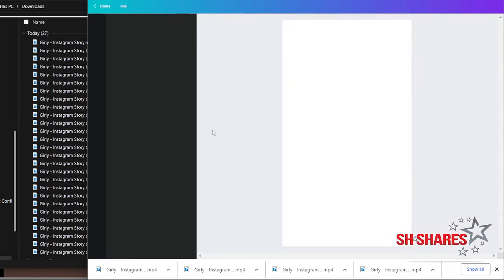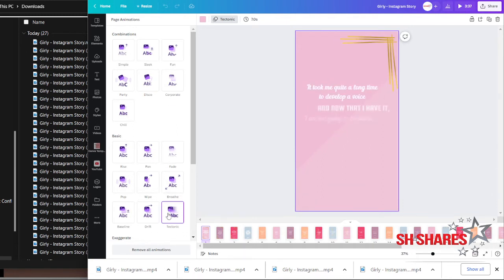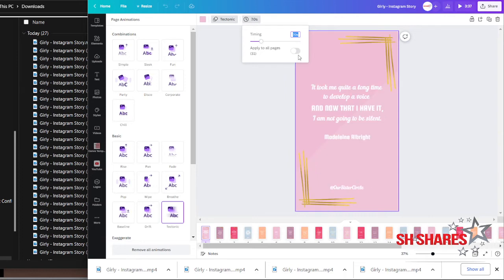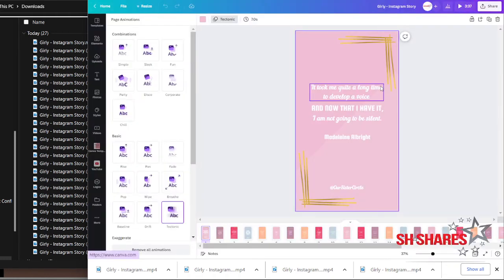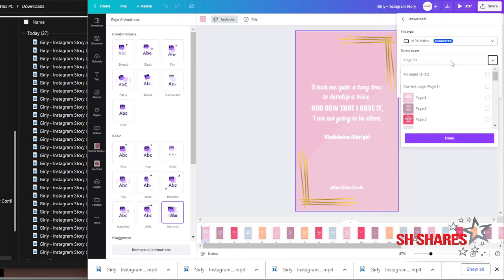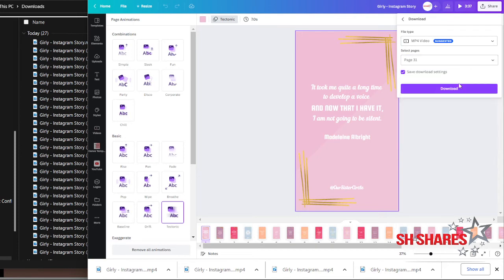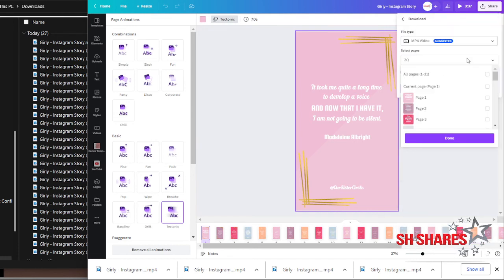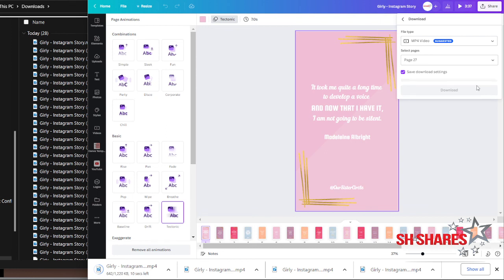How to Animate and Download Stories on Canva | Sh'Shares NETWORK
​Animate your Canva Designs to spruce up your pages this season!

Don't miss out on this added business benefit that will most certainly help you during the sales and holiday seasons!

Whether you're a business owner with products, an entrepreneur providing services, or if you're sent out here to keep us all encouraged, animated graphics will help you get the job done RIGHT! ✔️ 👍 😀